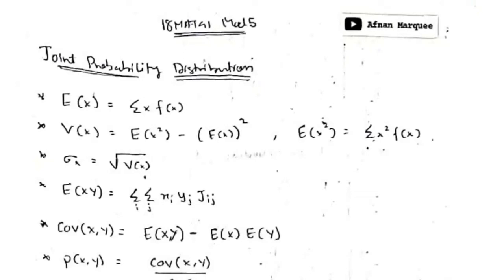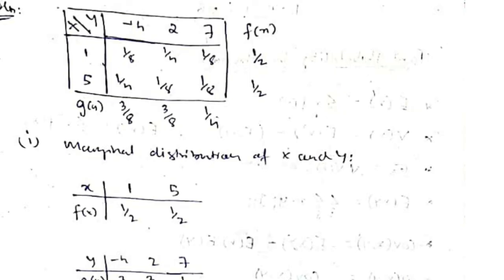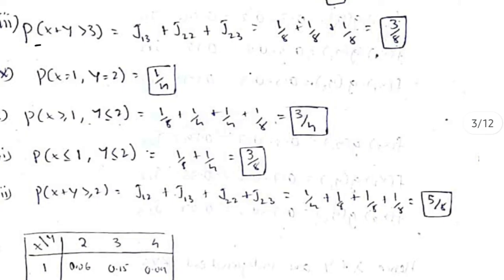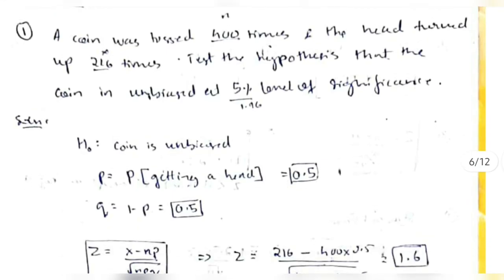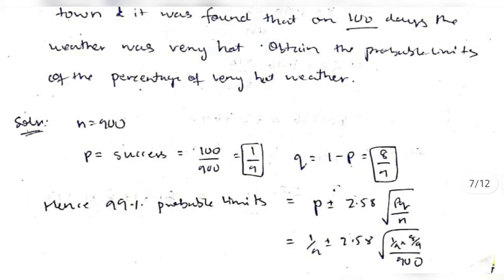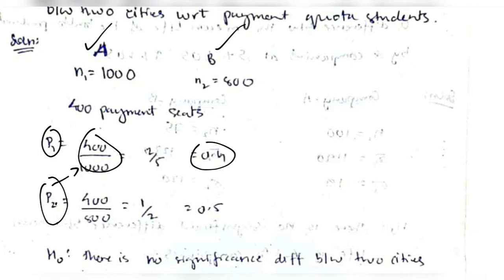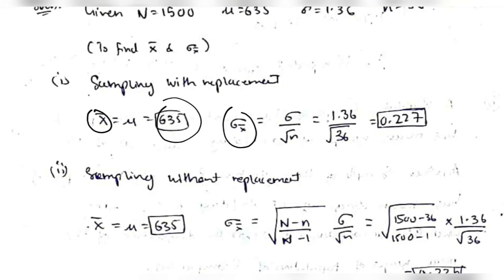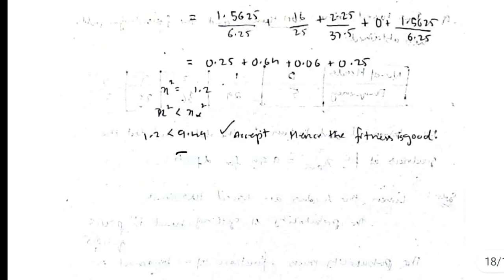18MAT41 MODULE 5 | VTU 4th SEM CSE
18MAT41 - COMPLEX ANALYSIS, PROBABILITY AND STATISTICAL METHODS
Module 5
TOPICS
1. Joint probability distribution
0:00 Basic question types
14:19 Find out if X and Y are independent variables

2. Sampling theory
16:34 Formula 1
20:29 Formula 2
23:07 Formula 3&4
25:57 Formula 5
30:00 Formula 6
33:05 Formula 7
36:19 Formula 8
39:00 Formula 9

3. Students t distribution
41:35 Basic questions

4. Chi square distribution
45:47 Basic questions